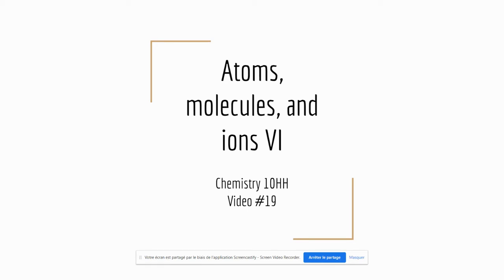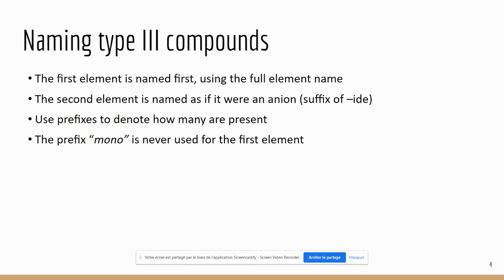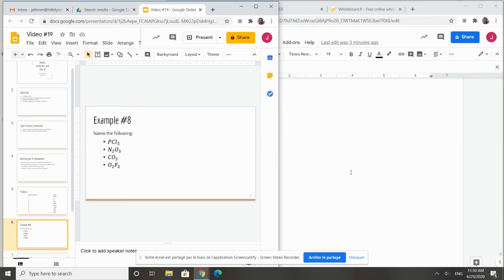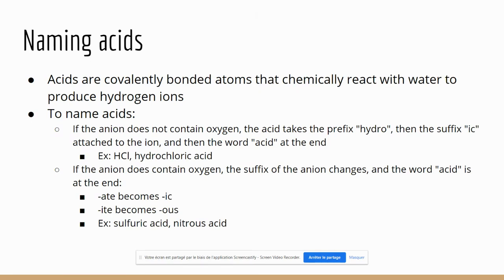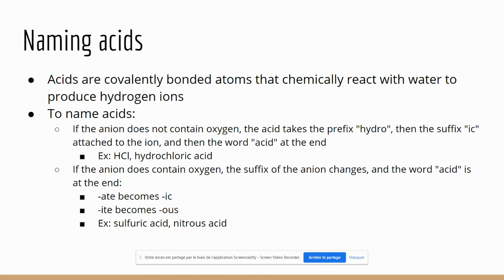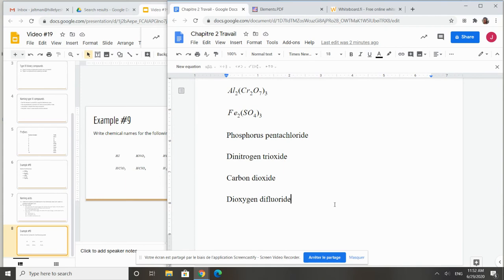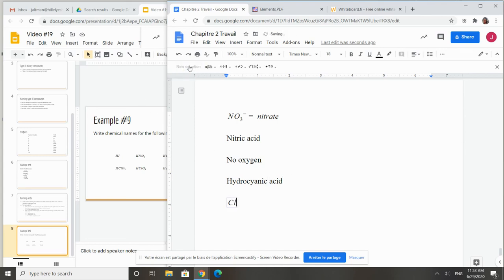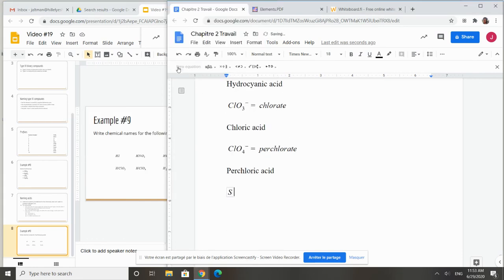Chem 10HH Video #19